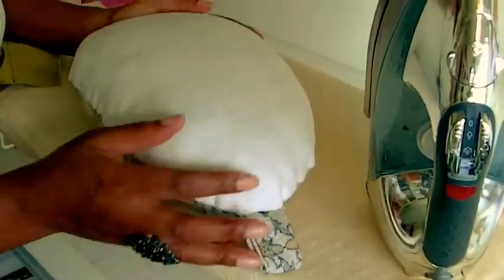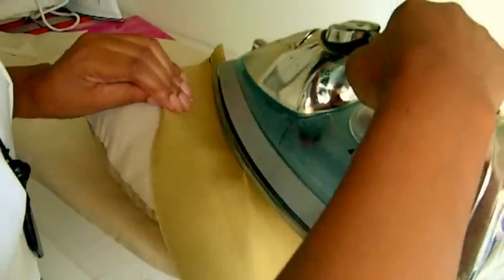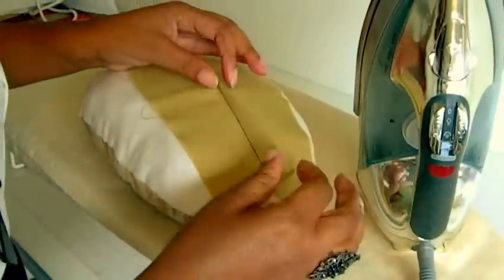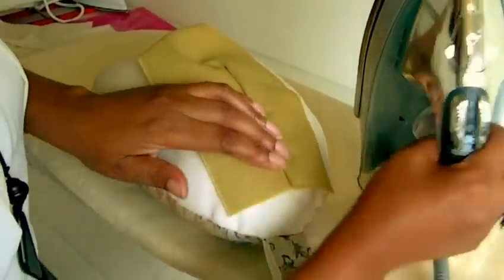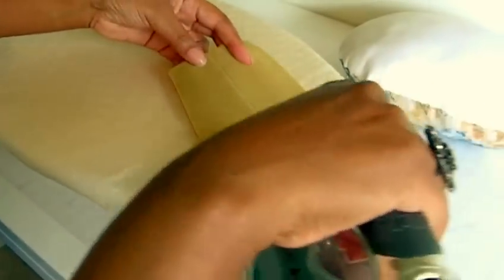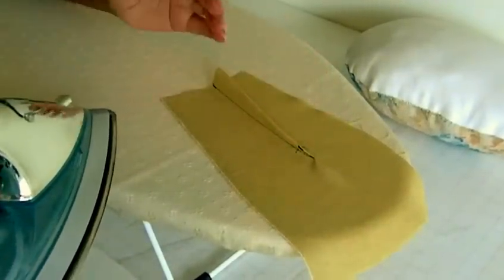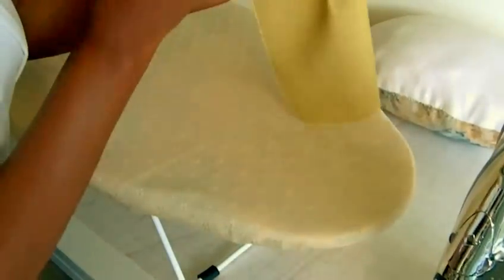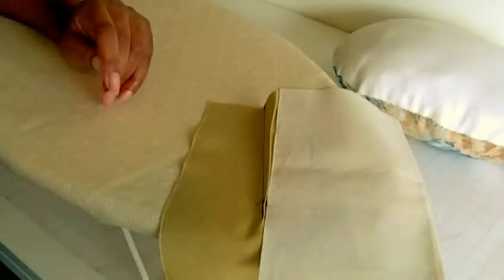How to Press Darts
How to Press Darts. The reason you need to know how to press darts correctly is that darts are designed to give structure and shape to an area of a garment.  Extra care is needed and should be taken to shape the darts correctly as you press.  Let me show you the best tips to press beautiful darts each and every time you sew.

RECOMMENDED SEWING SUPPLIES

* Tailor's Ham
* Mini Ironing Board
* Steam Iron